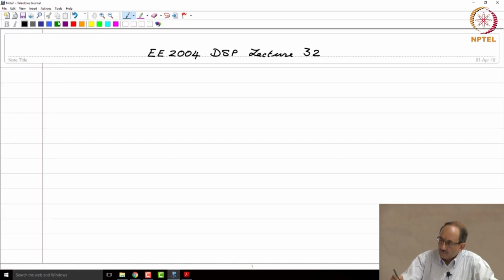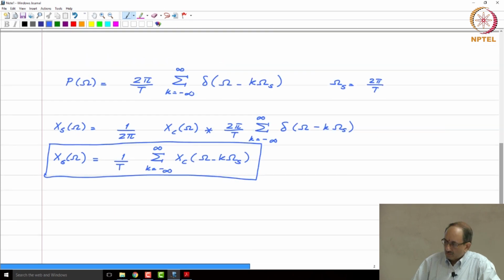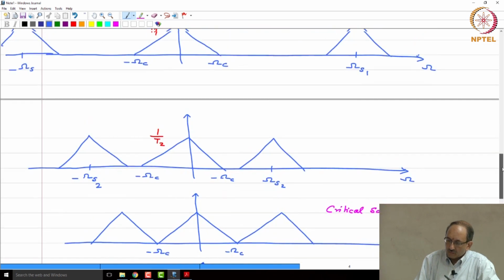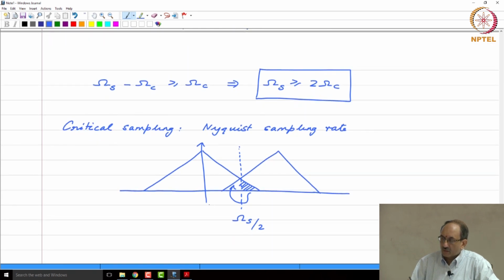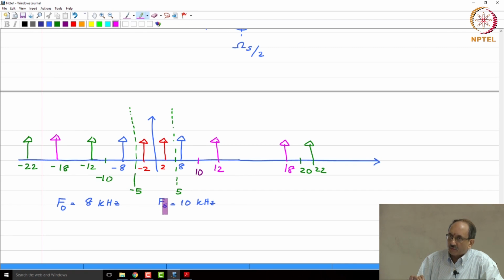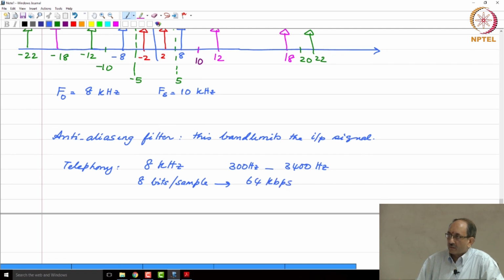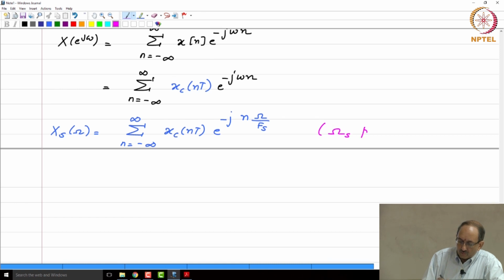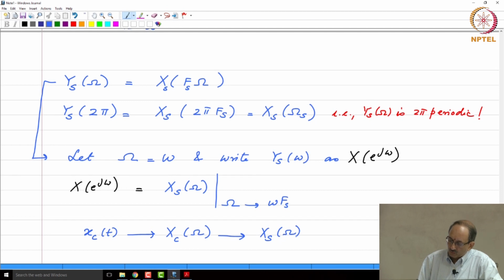Lec32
Lec32 - Sampling (2)
– Relationship between X_s (Ω)and X_c (Ω)
– Aliasing
– Relationship between X_s (Ω)and X(e^jω)